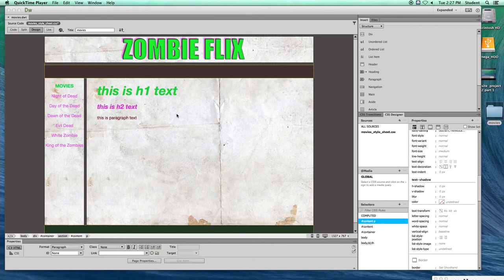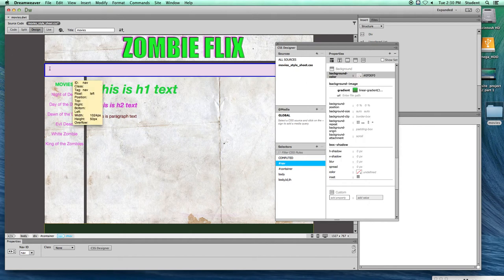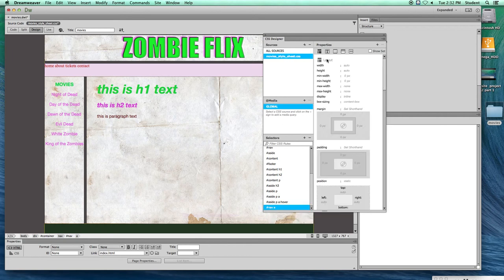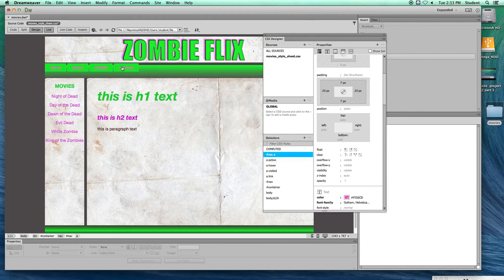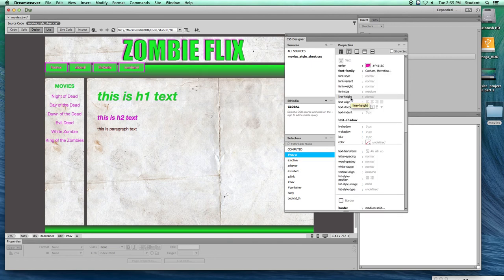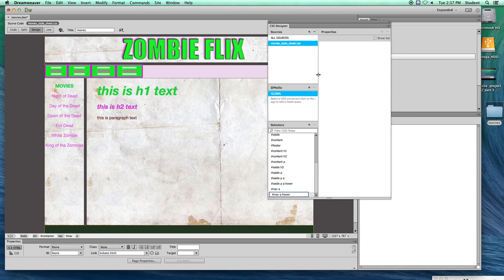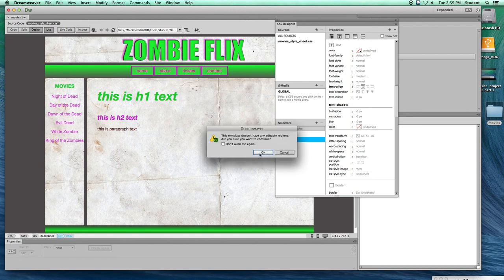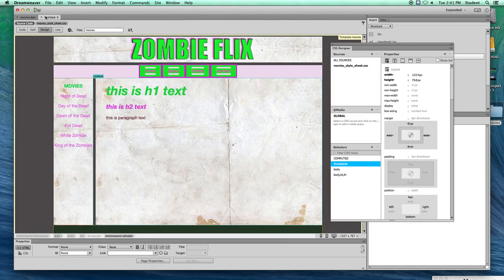website project 2 part 3